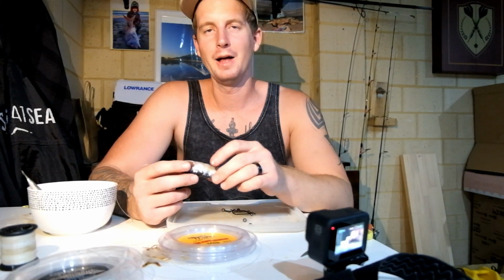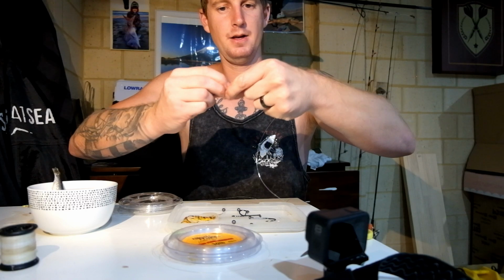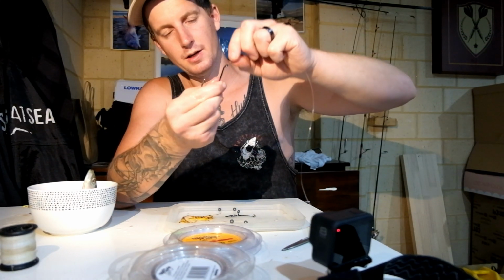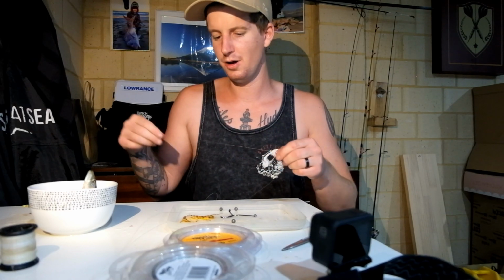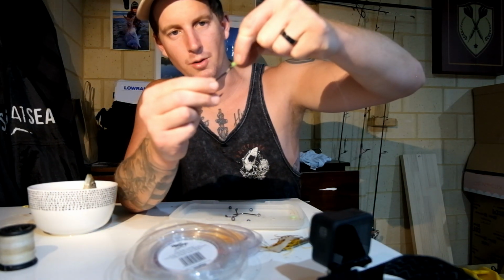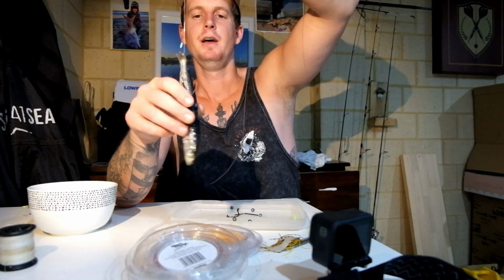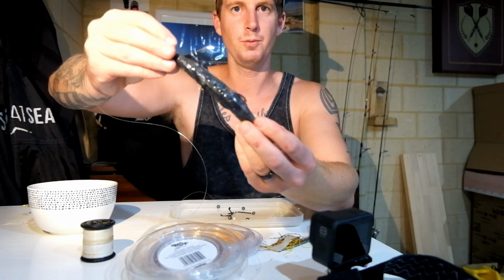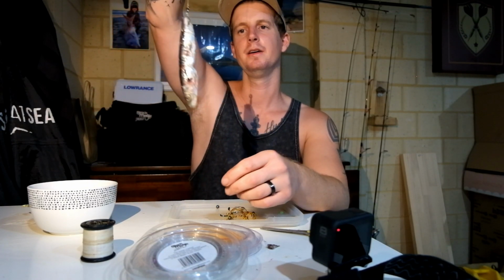STEP BY STEP - RIGGING & BAITING FOR BIG INSHORE FISH | SNAPPER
Welcome back or welcome for the 1st time if your new here 🤟

This one is just a quick how to rig and bait to target big inshore fish, a Snappers favourite last meal or any other big shallow water fish will love this rig just as much! give it a go, let me know how you go ‼️

In this one I tell all I know about inshore baiting and rigging to help you catch more big fish 🤫

Keep up to date with my adventures on insta - rush.gang.fishing